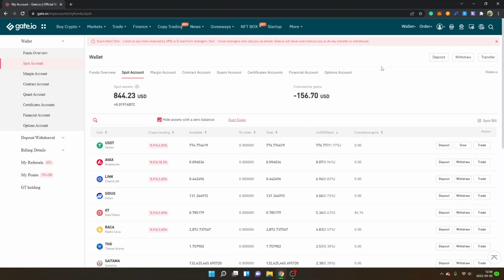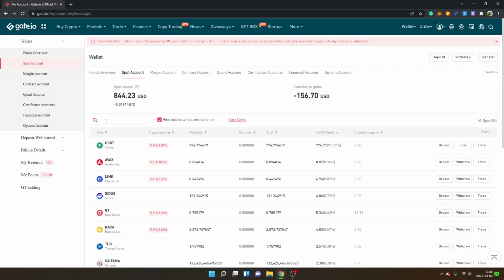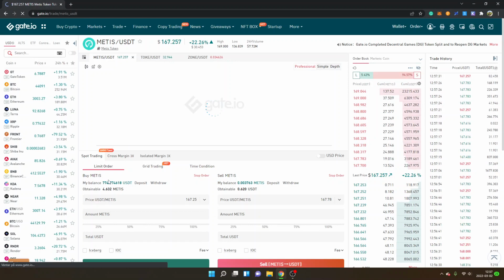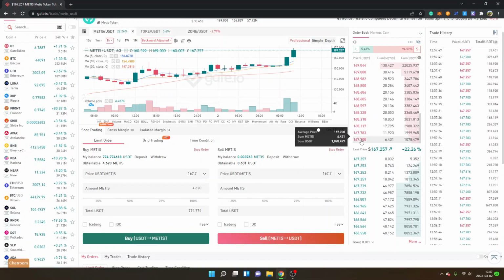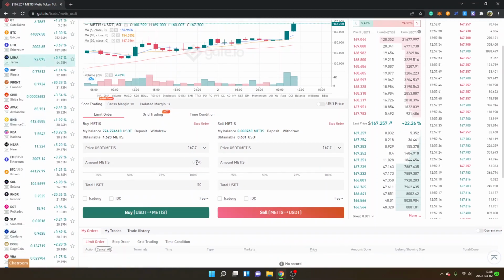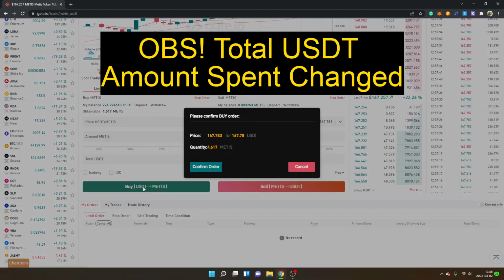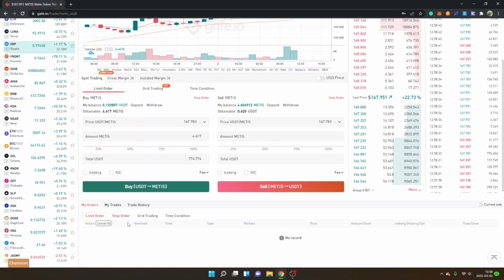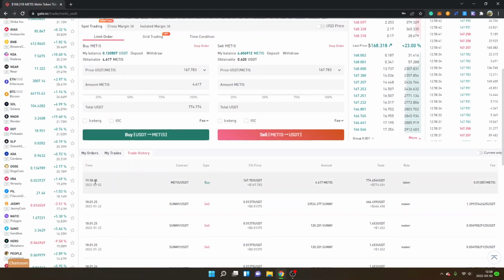How To Buy METIS Crypto Token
how to buy metis crypto token on exchange - vitalik buterin mom metisdao coin for andromeda network & layer 2 chain tutorial.

In this video, I'll show a quick tutorial on how to buy the METIS crypto token for Metis Andromeda Network. I'll be using the gate io exchange as it has metis network withdrawals which makes everything smooth & easy.